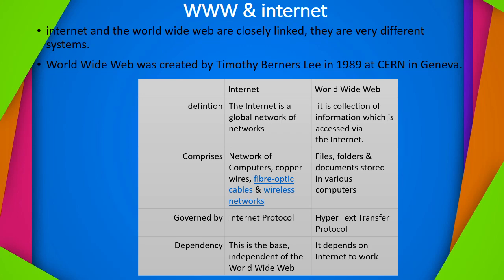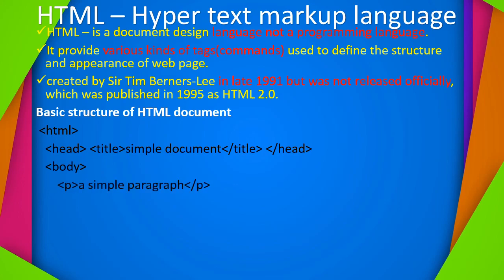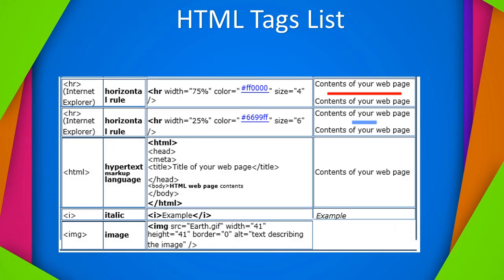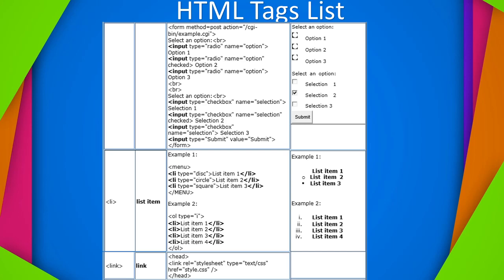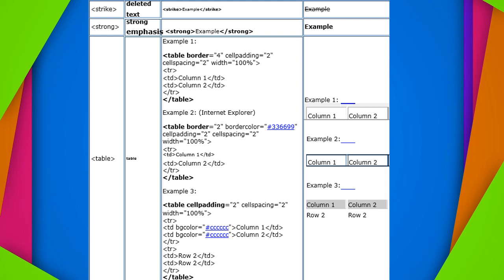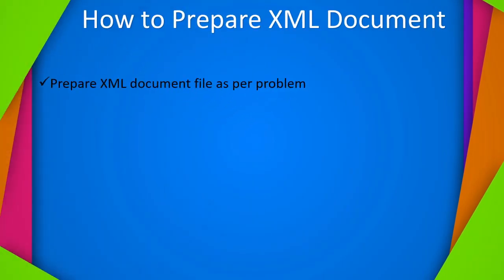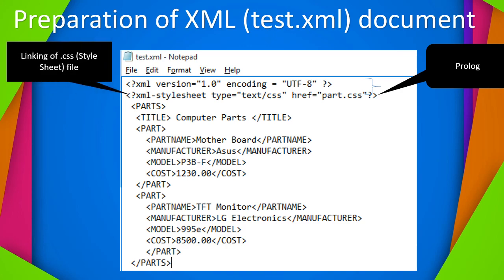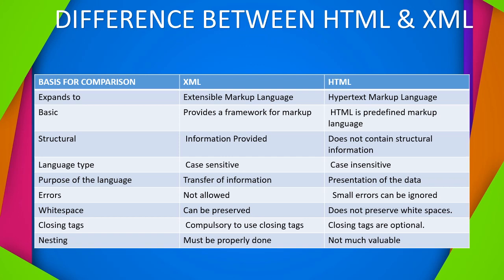web services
tells about html and XML